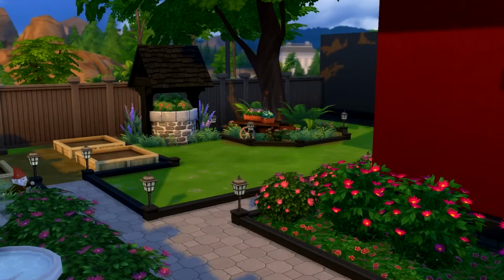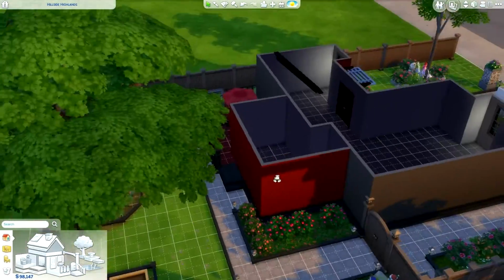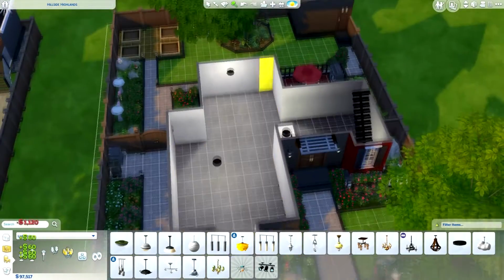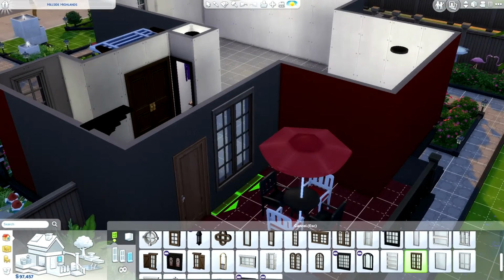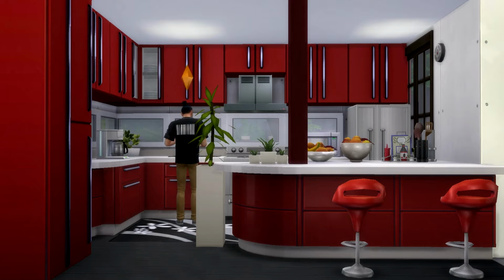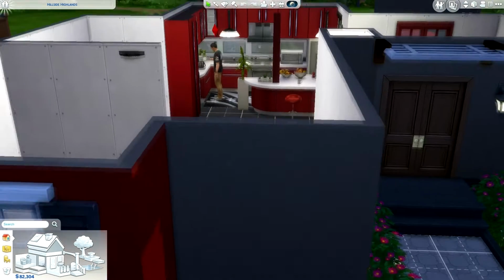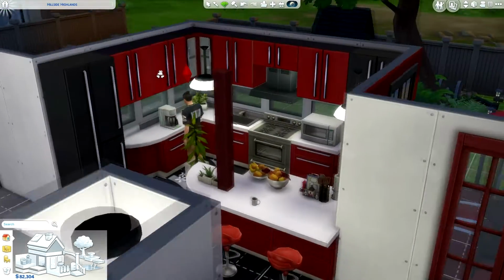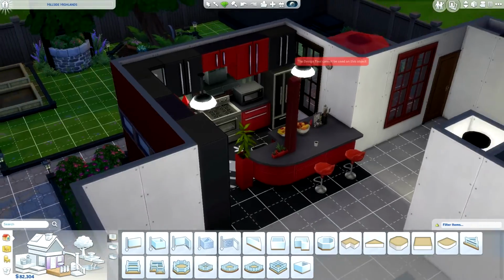The Sims 4 House Building - The Red meets The Grey: INTERIOR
Welcome back ladies and gentleman! Enjoy today's episode as we finish the Backyard and Kitchen, Have a wonderful day :D